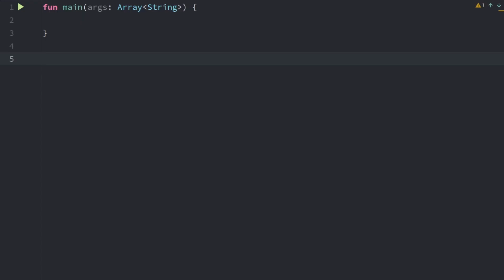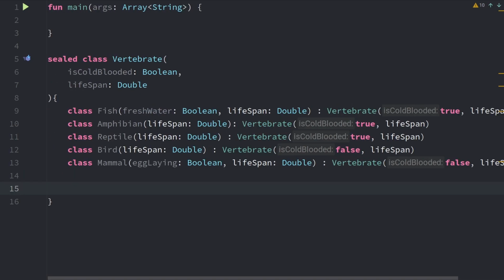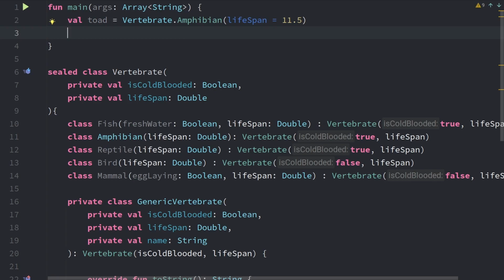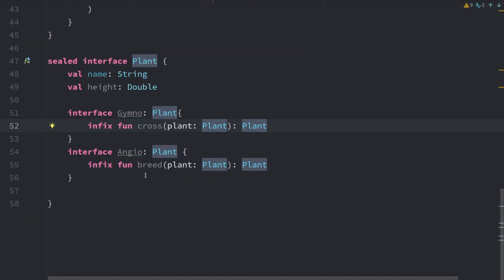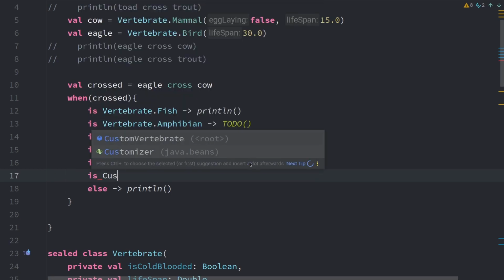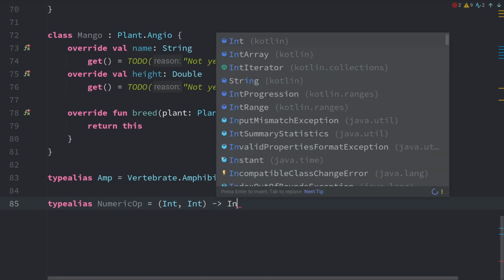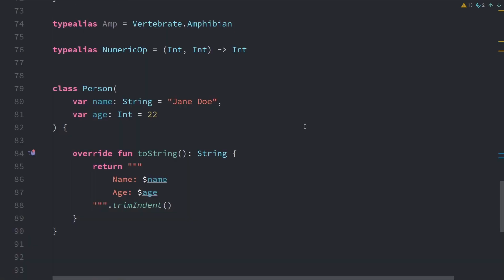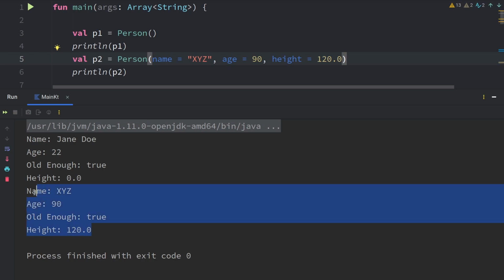Advanced Kotlin: Advanced Classes 02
🚀 Mastering Kotlin: Sealed Classes, Type Aliasing, and Constructors

Are you ready to delve deeper into the world of Kotlin programming? In this comprehensive tutorial, we're going to demystify three crucial concepts that will take your Kotlin skills to the next level: Sealed Classes, Type Aliasing, and Constructors.

🔒 Unleash the Power of Sealed Classes:
Sealed classes are a powerful feature in Kotlin that enables you to create a closed hierarchy of classes, allowing you to represent restricted class hierarchies in an elegant way. Learn how sealed classes can help you define a fixed set of subclasses while maintaining the advantages of pattern matching and exhaustive checks. We'll walk you through practical examples to show how sealed classes can streamline your code and make it more maintainable.

🔗 Simplify Code with Type Aliasing:
Type Aliasing is a technique that lets you define custom names for existing types. It might sound simple, but its impact on your code organization and readability is remarkable. Discover how type aliases can make your codebase cleaner, more comprehensible, and easier to maintain. We'll guide you through creating type aliases for complex types, and you'll see firsthand how they can simplify interactions between various parts of your code.

🏗️ Master Constructors for Flexible Object Creation:
Constructors are the essential building blocks of creating objects. In this segment, we'll explore the different types of constructors available in Kotlin, including primary constructors, secondary constructors, and initializer blocks. Learn how constructors can help you create objects with varying levels of complexity and flexibility. Whether you're a beginner or an experienced developer, understanding constructors is crucial to crafting efficient and modular code.